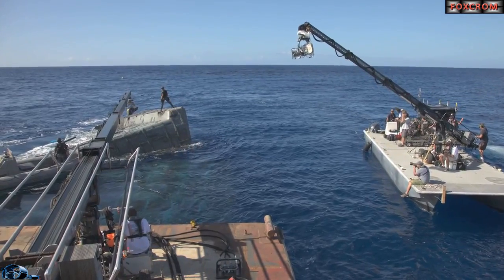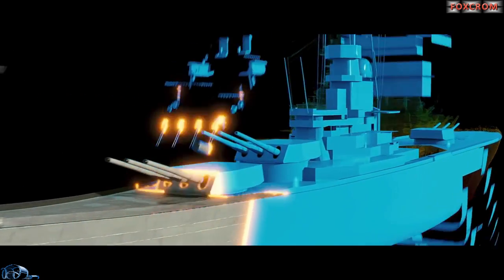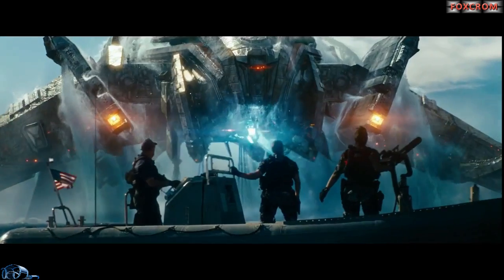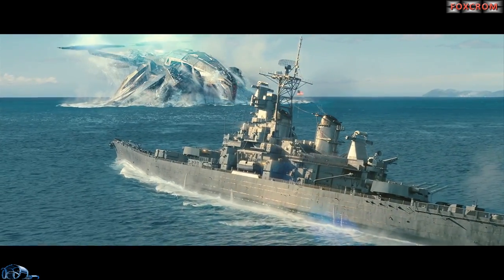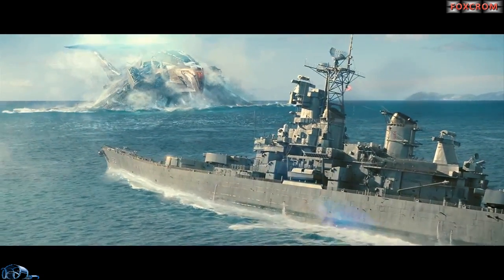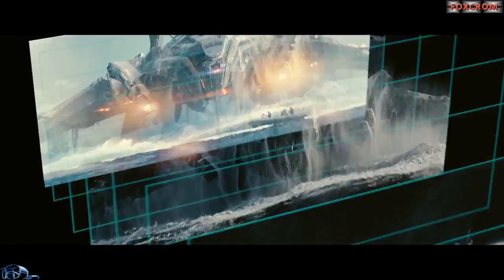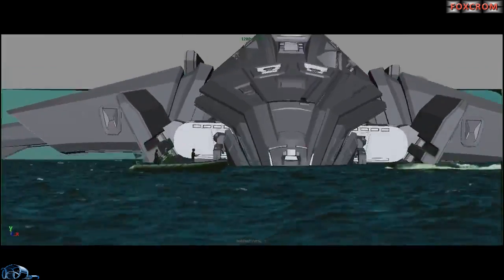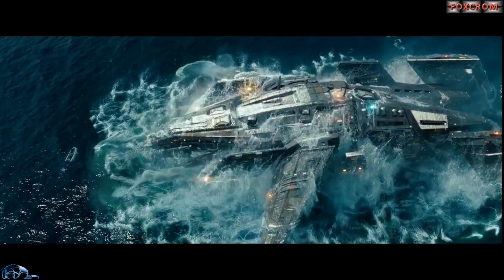ILM - VISUAL EFFECTS - BATTLESHIP (Making-Of)